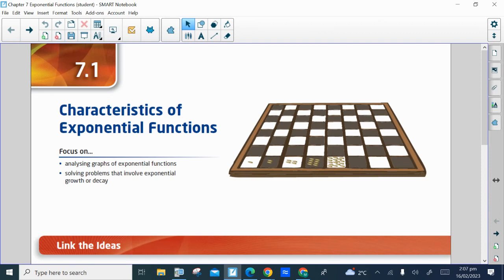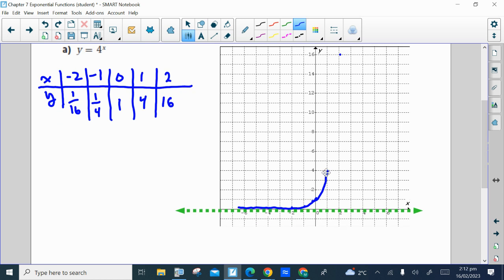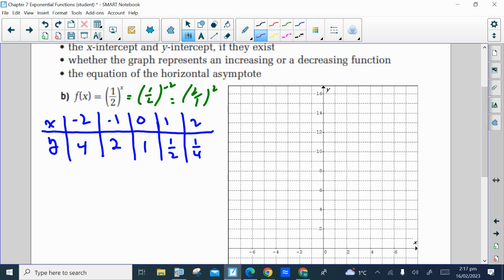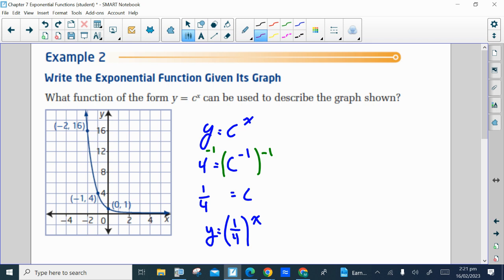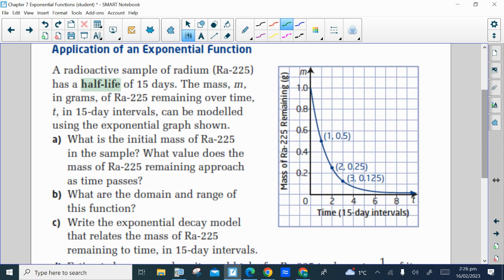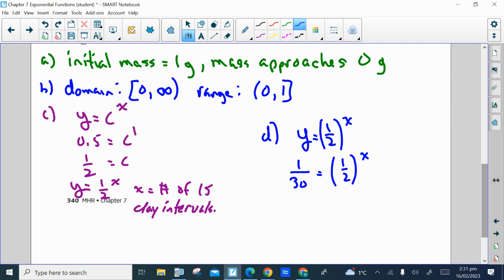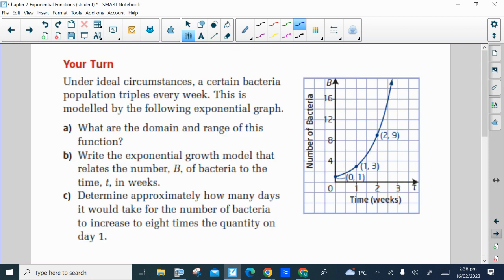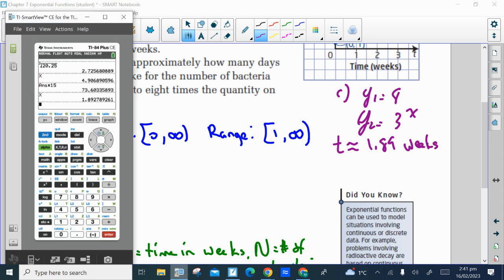Math 30-1 Lesson 7.1